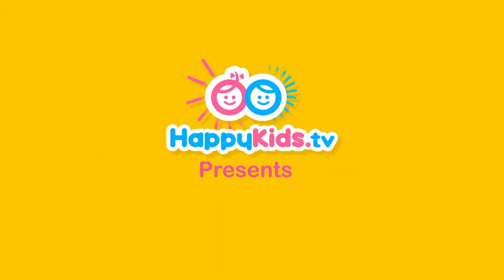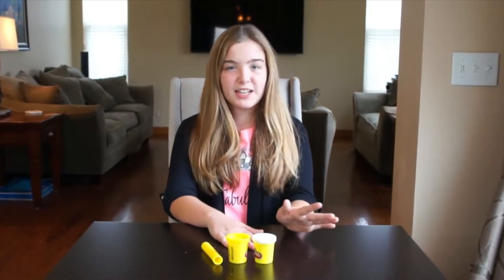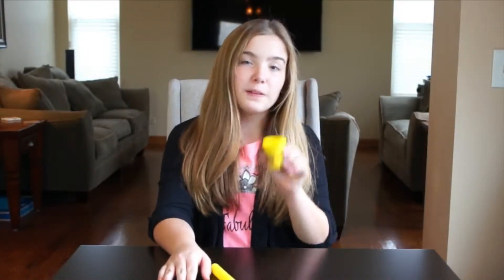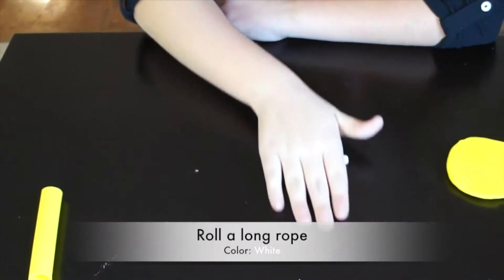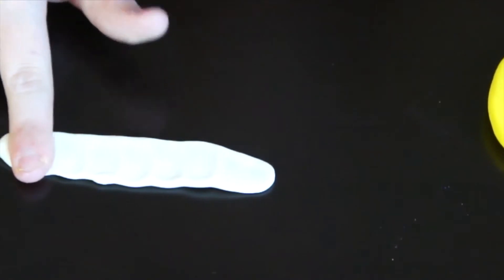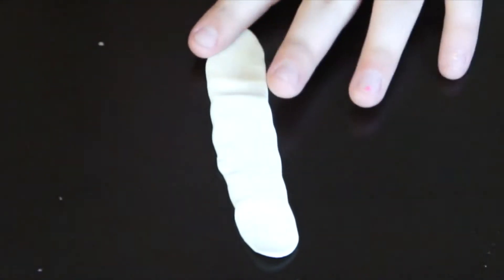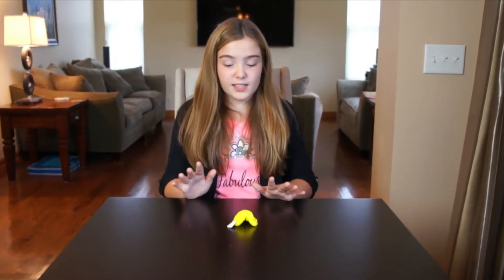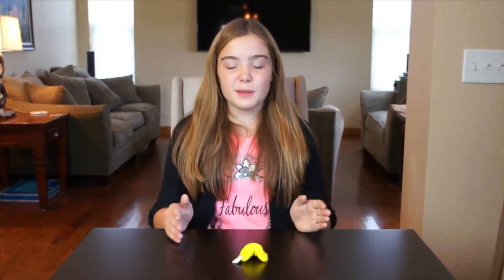Play Doh Fortune Cookie | Kid's Crafts and Activities | Happykids DIY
Play Doh Fortune Cookie  ! Learn How to Fold a House. Happykids DIY presents a super simple tutorial to create your own Play Doh Fortune Cookie. You will love these easy Play Doh Fortune Cookie. Great for kids of all ages, whether you are a beginner or expert it doesn't matter!

Welcome to the creative world of HappyKids.tv DIY.

Happykids DIY is the place where children get their hands dirty and let their imagination run wild to discover the artist within them. Come join us as we create new and fun do it yourself projects with paper, clay, play dough, building blocks, lego, and more. Each art project is child friendly and easy to follow for kids of all ages. So join us every week and get inspired to create something new.

As a parent, you can trust our video to keep your children's imagination intrigued and help them find their inner creativity in a safe and friendly environment.